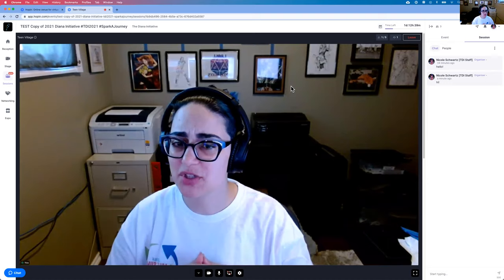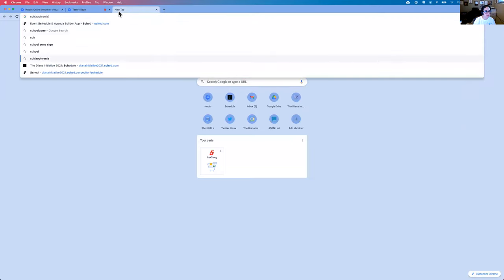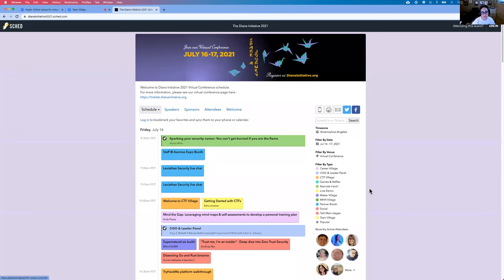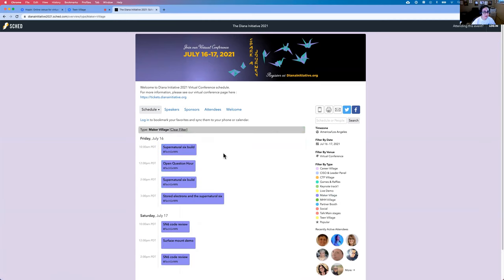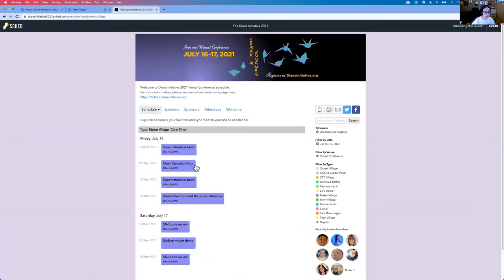TDI 2021 Speaker Wrangler walkthrough